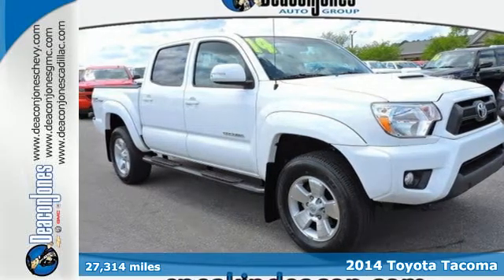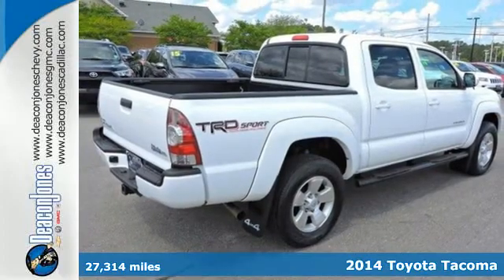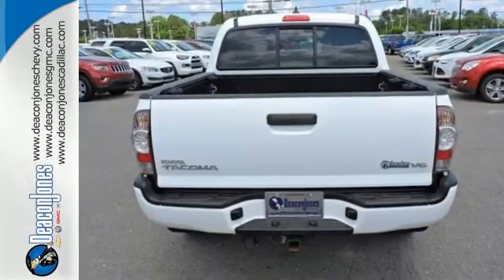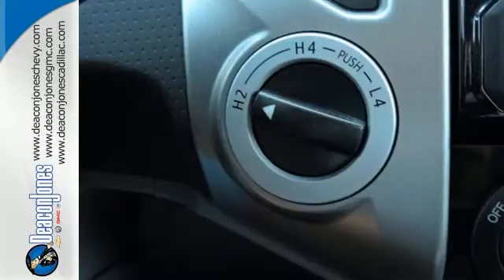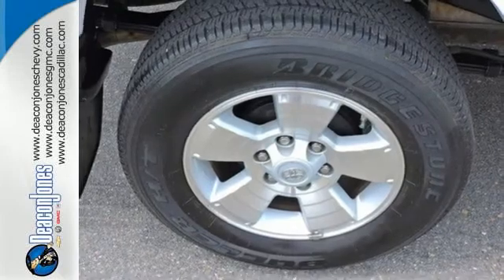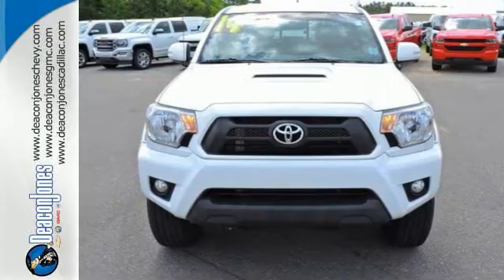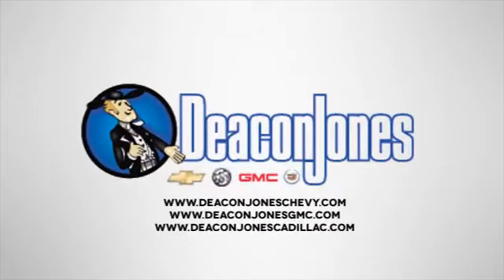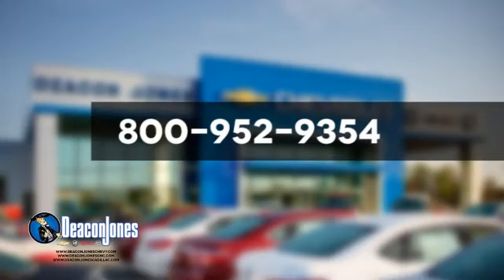2014 Toyota Tacoma Smithfield NC Selma, NC 660549A - SOLD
Year: 2014
Make: Toyota
Model: Tacoma
Trim: 4WD Double Cab V6 AT (SE)
Engine: 4.0L V6 Cylinder Engine
Transmission: AUTOMATIC
Color: WHITE
Mileage: 27314
Stock #: 660549A
VIN: 5TFLU4EN4EX108178
EPA 21 MPG Hwy/16 MPG City! LOW MILES - 27,314! Tacoma trim. Bluetooth, CD Player, iPod/MP3 Input, 4x4. CLICK ME! KEY FEATURES INCLUDE: 4x4, iPod/MP3 Input, Bluetooth, CD Player MP3 Player, Child Safety Locks, Electronic Stability Control, Bucket Seats, Brake Assist. EXPERTS ARE SAYING: . not all pickup trucks these days are thundering beasts built to tow your house off its foundation. There's also a midsize class of trucks, and the 2014 Toyota Tacoma is arguably its most distinguished member. -Edmunds.com. Great Gas Mileage: 21 MPG Hwy. OUR OFFERINGS: Choose from thousands of preowned vehicles at Deacon Jones. Deacon Jones opened his first used car lot in 1974 in Princeton, NC and has offered quality preowned vehicles to Johnston and surrounding counties for 34 years. Find domestics and imports- something to fit everyone's budget. Financial Hardships? Give Deacon Jones the opportunity to help you reestablish your credit. We look forward to assisting you with your next vehicle purchase. Eastern N.C.'s Largest Volume Dealer. Pricing analysis performed on 5/1/2017. Fuel economy calculations based on original manufacturer data for trim engine configuration. Please confirm the accuracy of the included equipment by calling us prior to purchase.

Address:
1115 North Bright Leaf Blvd